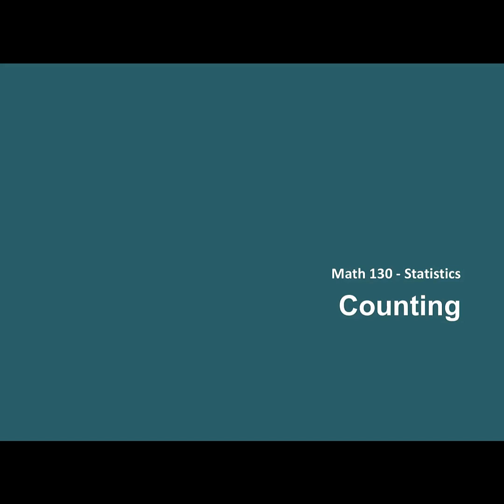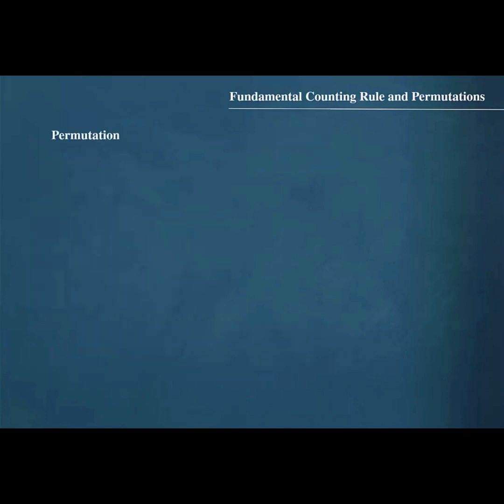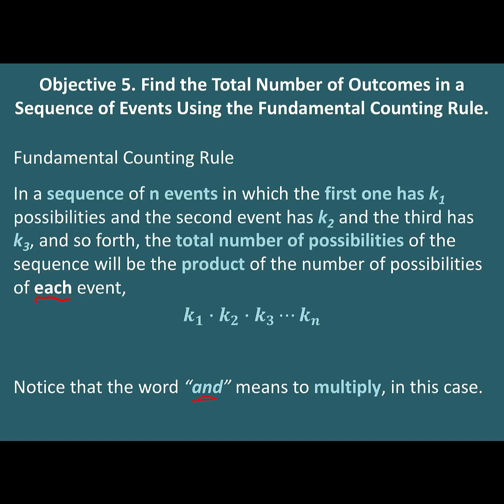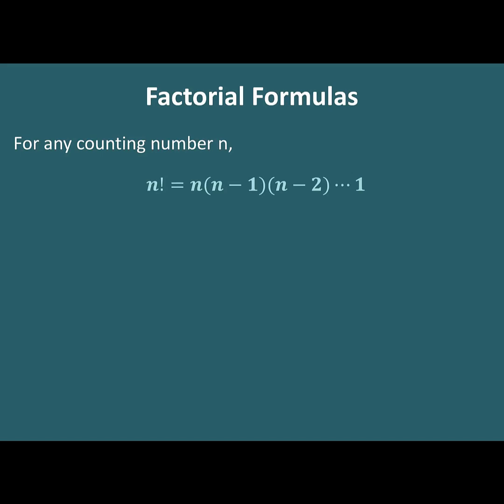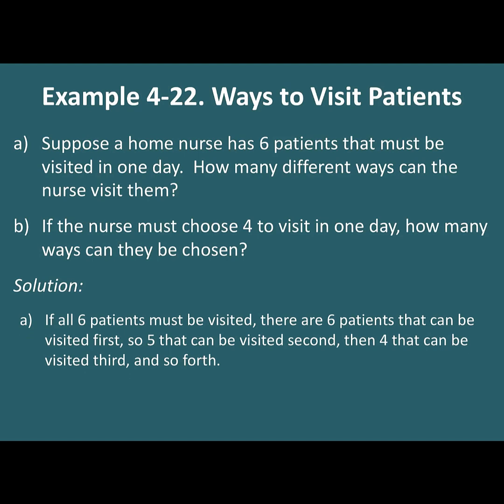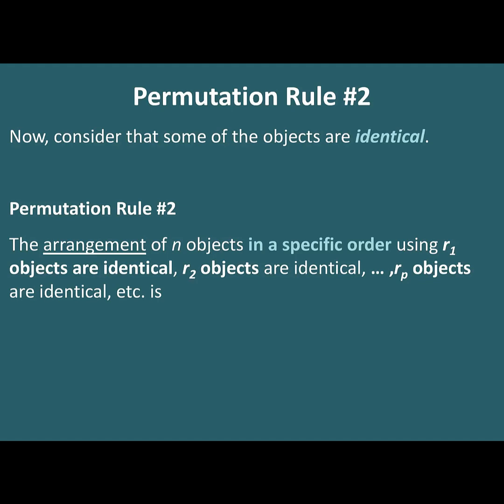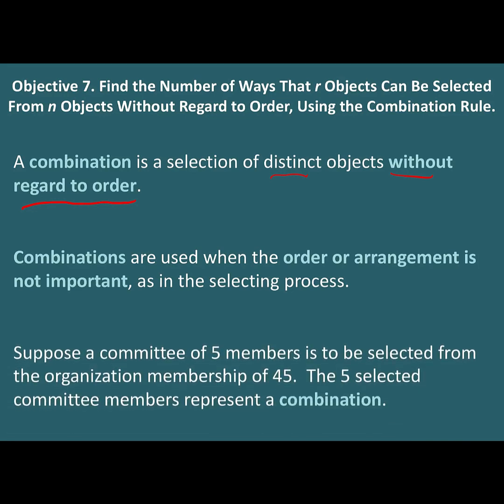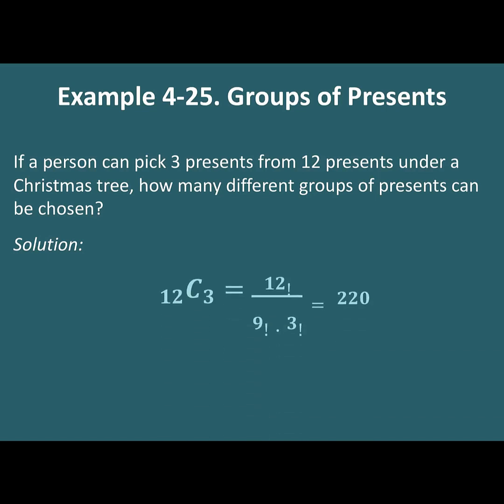4 Section 4 Counting